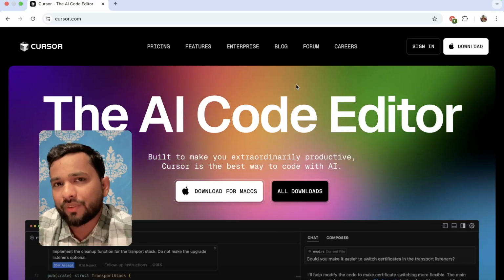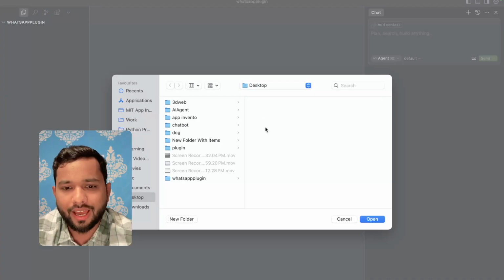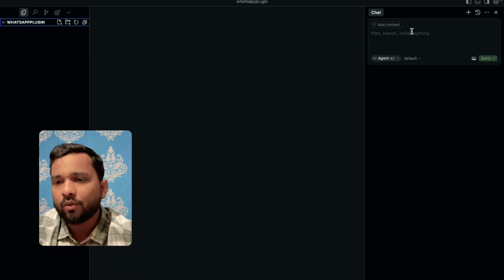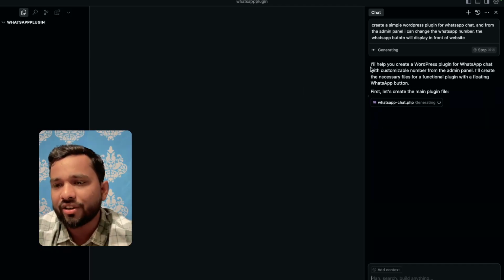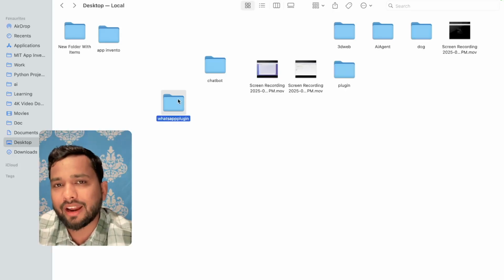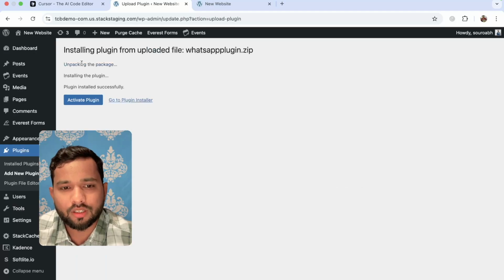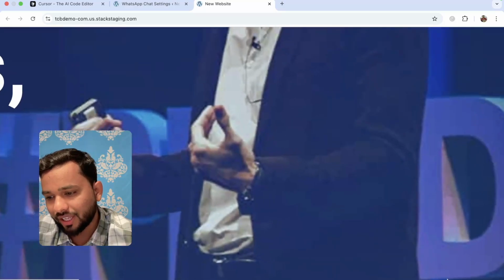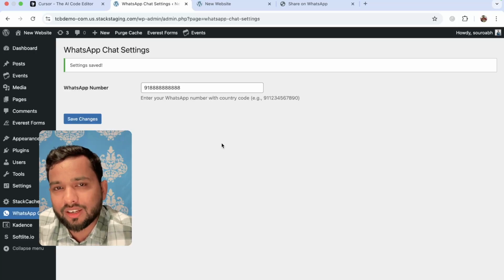Create a WordPress Plugin with AI in Minutes! 🤖 | No Coding Required!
Want to create a custom WordPress plugin but don’t know how to code? 🤔 In this video, I’ll show you how to use AI to generate a fully functional WordPress plugin in just minutes! 🚀

🔹 Step-by-step guide to building your plugin
🔹 Use AI tools like ChatGPT for code generation
🔹 Easily customize and deploy your plugin

Whether you're a blogger, developer, or business owner, this method will help you create powerful WordPress plugins effortlessly! 💡